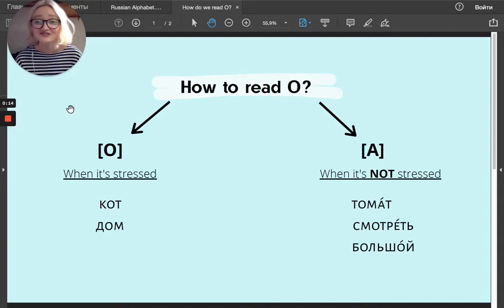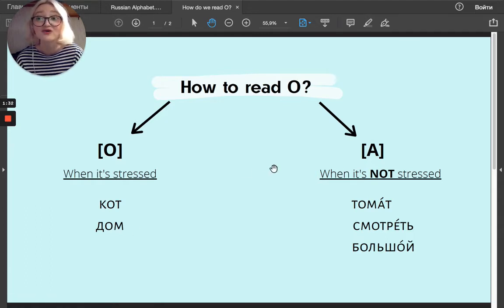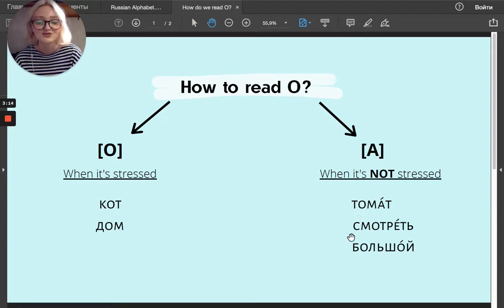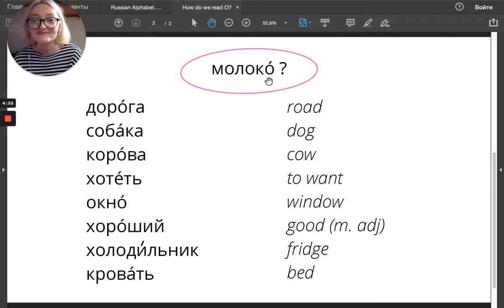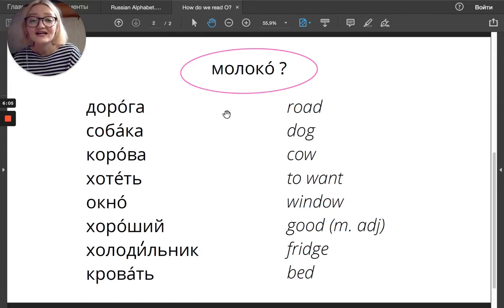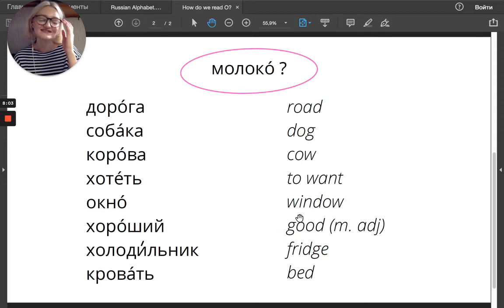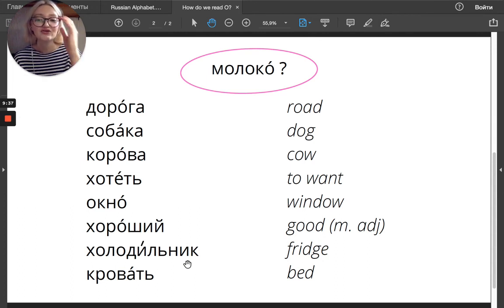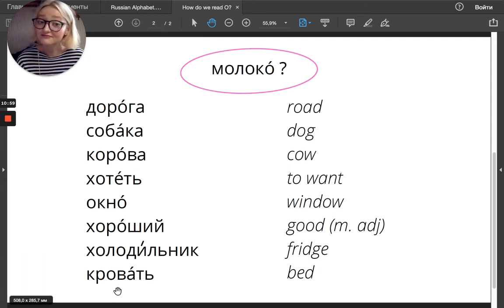Russian for complete beginners (A0-A1). How to read Russian O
ПРИВЕТ!

Here we're talking about O and 2 ways of reading it!

Want to learn a new language? or you want a 1-on-1 lesson with me?
USE this coupon and GET extra 10$ italki credits with your first lesson purchase!

x